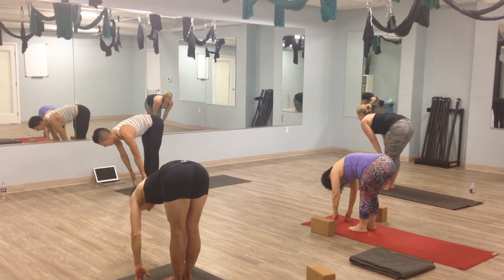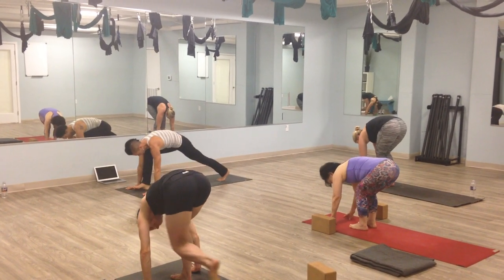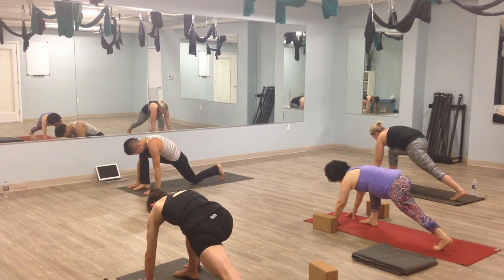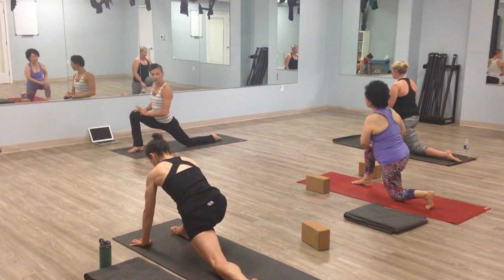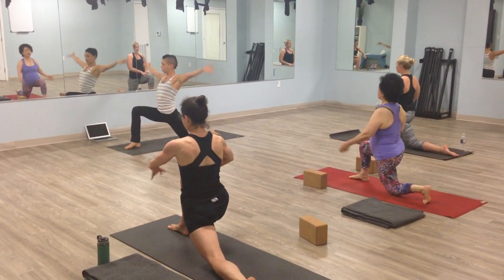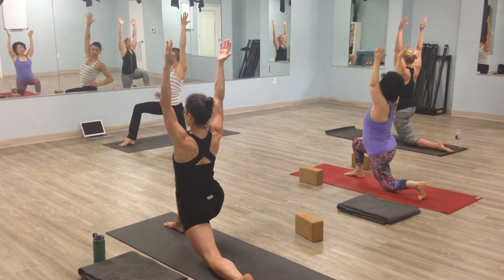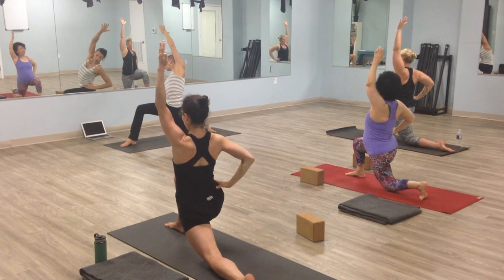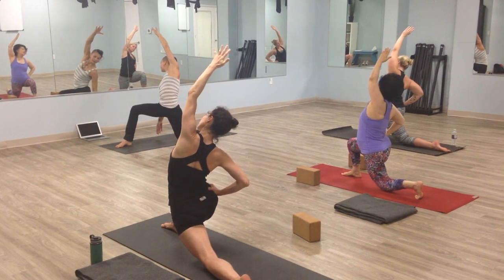Vinyasa Yoga: Sneak Peak into Vinyasa Yoga Class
In this clip, one of our yoga instructors and personal trainers, Marina Luna, will lead a Vinyasa Yoga class.  Vinyasa Yoga is a dynamic flow yoga class which is great for yoga beginners and intermediate practitioners.